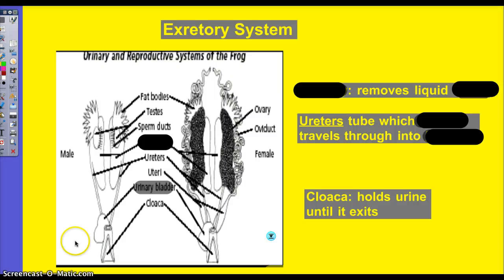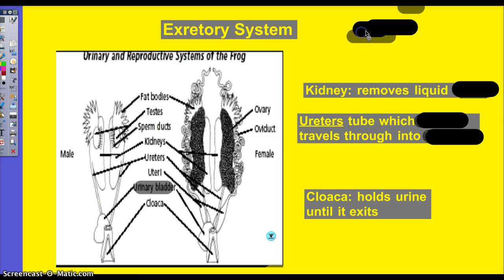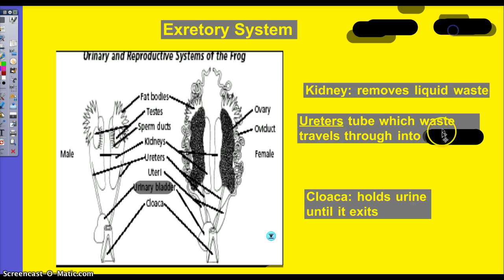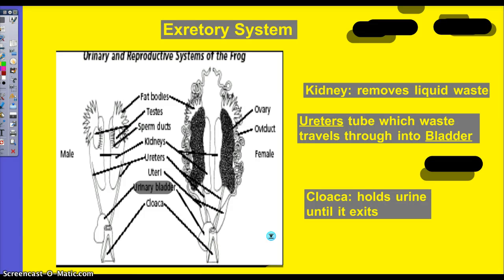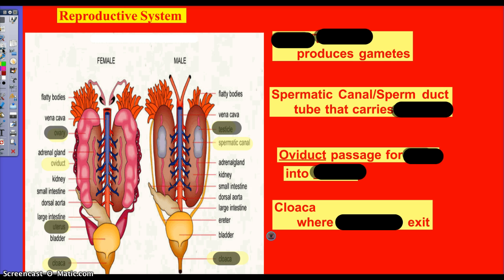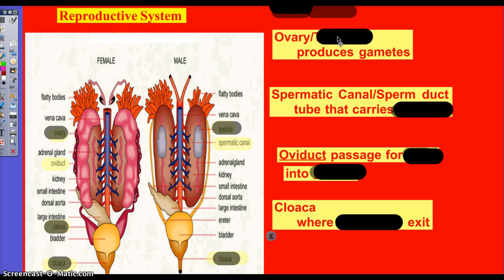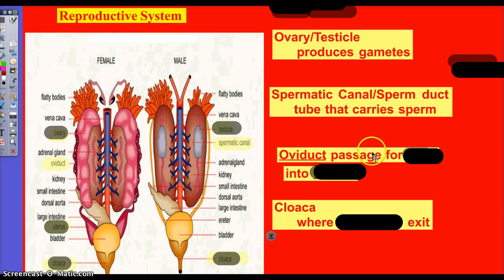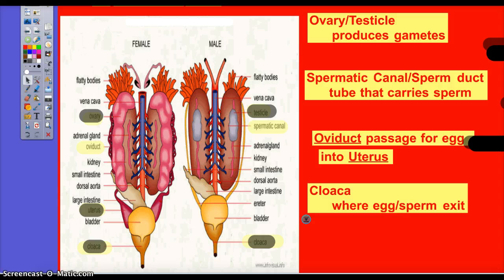Unit 12 Amphibians Honors Biology